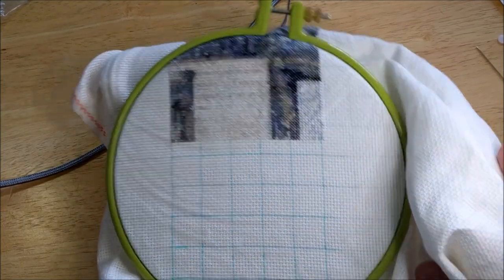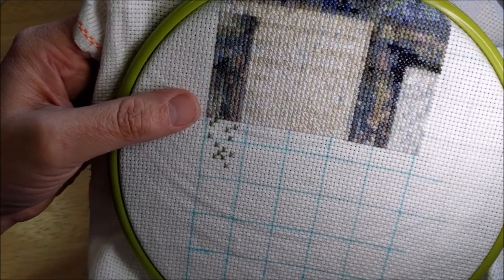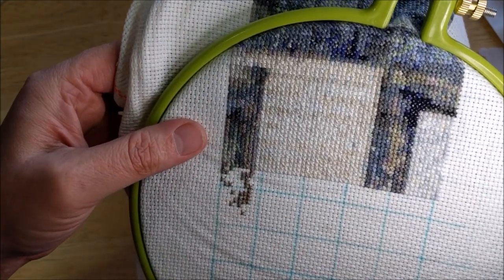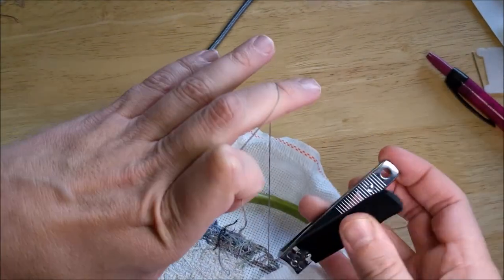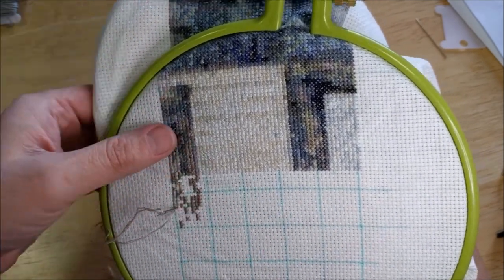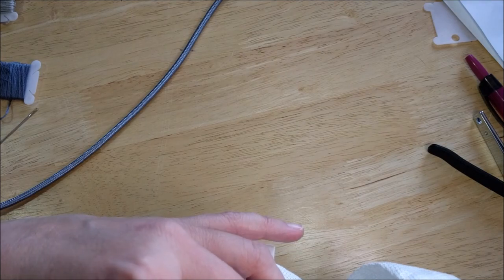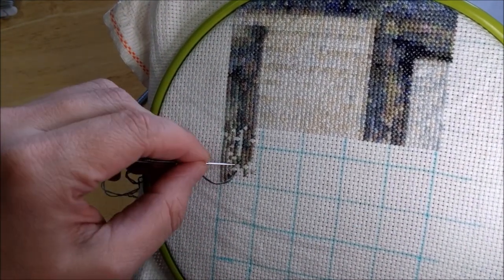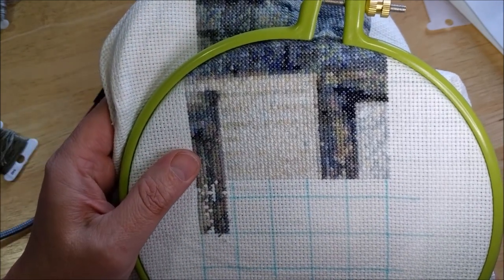Stitch With Me #10: Apothecary Shop - Turning the Page!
This week's project is Apothecary Shop from Cross Stitch Collectibles. I FINALLY am on the second page of this large full coverage pattern.

I absolutely love to cross-stitch, and what I hope to accomplish with these videos is to spread that love and enthusiasm for this craft. If you knit, sew, or scrapbook, you can cross-stitch!! Stitching is for everyone and is a great relaxing and fun hobby!!